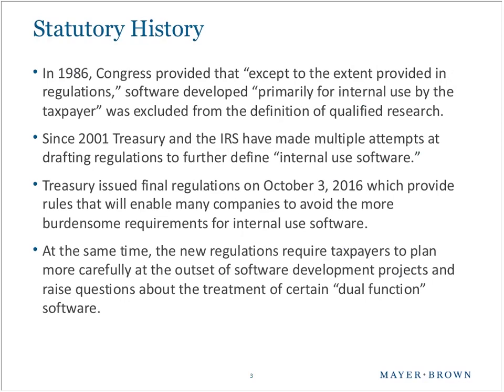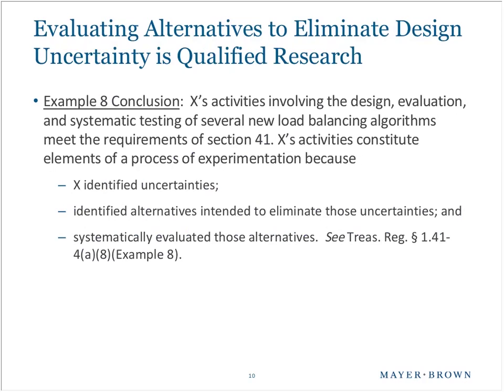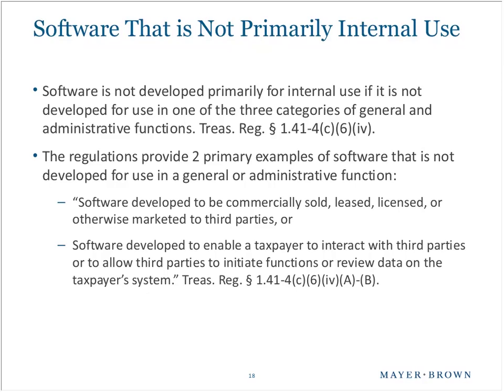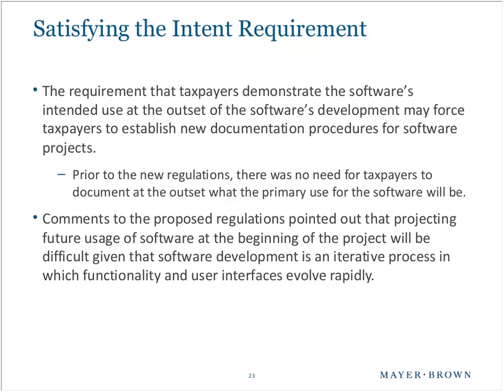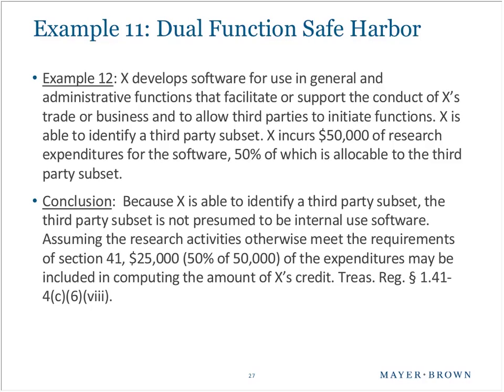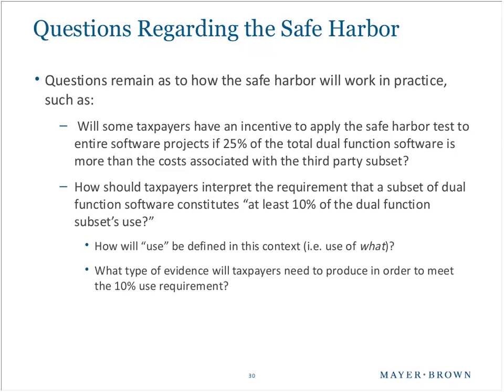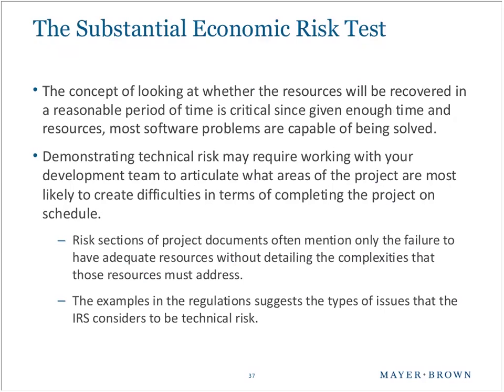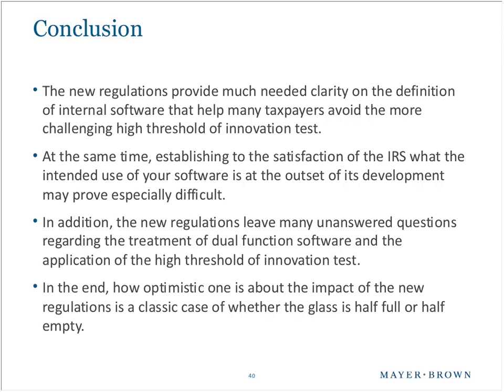Half Full or Half Empty? A Look at the New Research Credit Regulations for Software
In today’s economy, software development is no longer limited to companies whose business is creating software packages for sale to third parties. The need for software has become so pervasive that many, if not most, taxpayers need to develop software to manage their businesses or interact with their customers. The ability to claim a research tax credit for these activities is heavily dependent on whether this software is classified for tax purposes as internal use software.

After many years of consideration, the IRS has finalized regulations regarding the treatment of software for the research credit. How one reacts to these rules is a classic case of whether the glass is half empty or half full. The final regulations will enable many important software efforts to avoid the more burdensome tests for internal use software. At the same time, the regulations require many taxpayers to plan carefully to obtain the maximum tax benefits for their software development efforts.

This webinar will cover the new regulations’ guidance on which software development activities qualify for the research credit. Particular attention will be paid to documentation strategies and other steps that taxpayers should consider taking now to maximize the portion of their development activities that are outside the definition of internal use software and to meet the high threshold of innovation standard required to claim the research credit for internal use software.